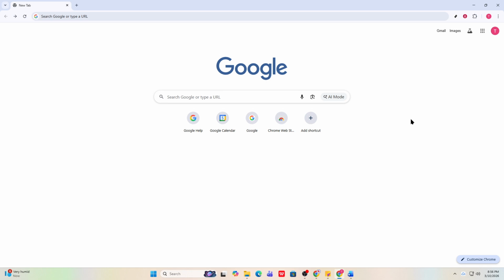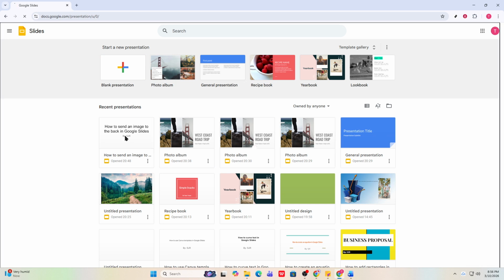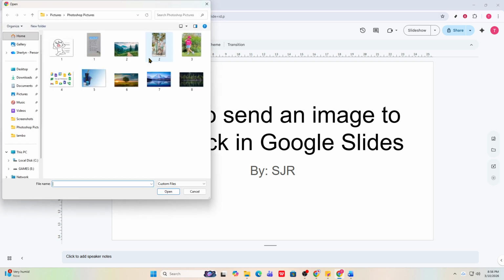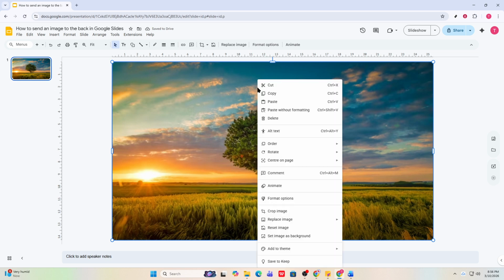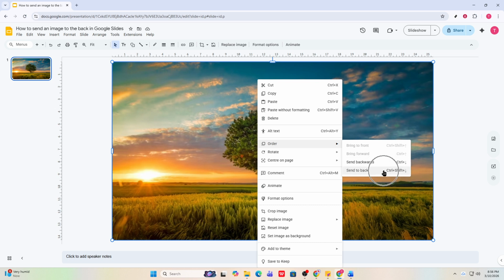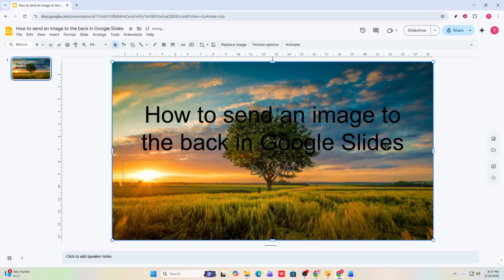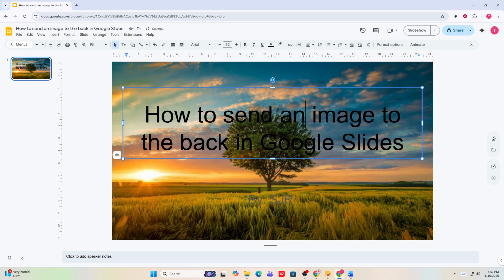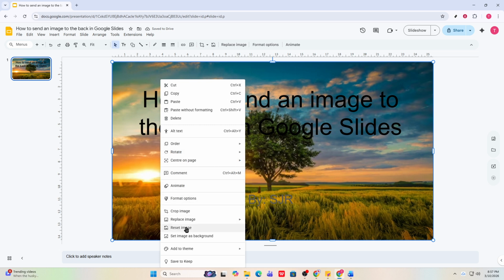How to Send an Image to the Back in Google Slides [2026 Guide]